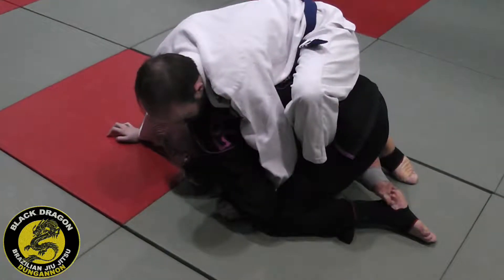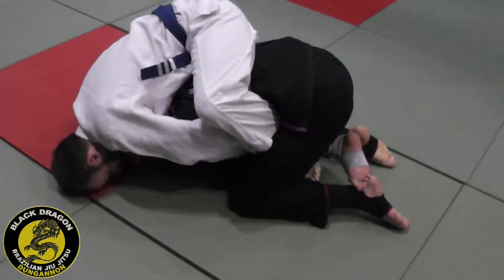escaping the back on all fours (week 9)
Black dragon Brazilian jiu jitsu class Wednesday 21st june 2017
dungannon leisure centre 9pm to 10pm